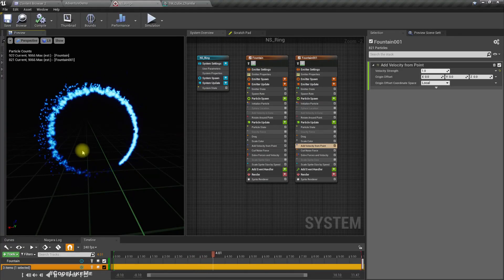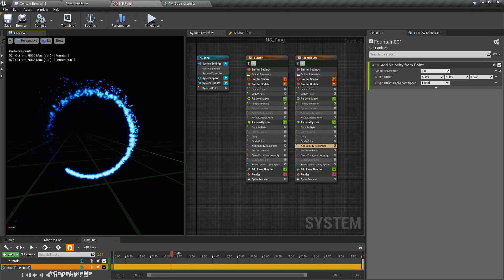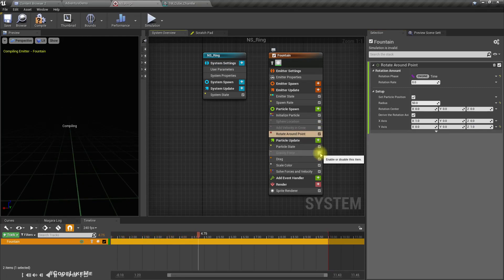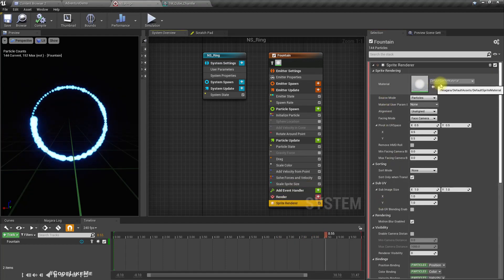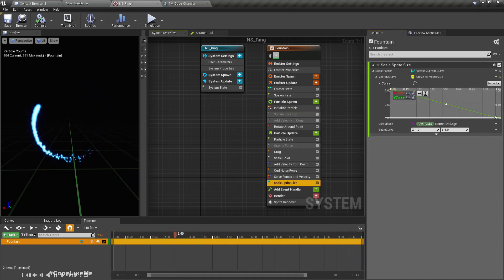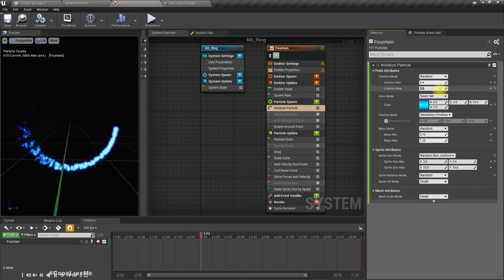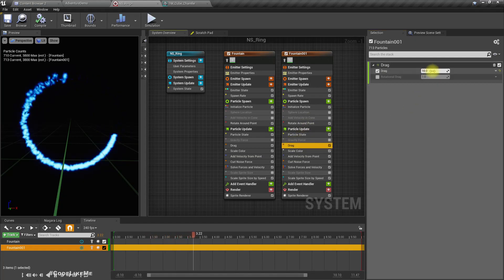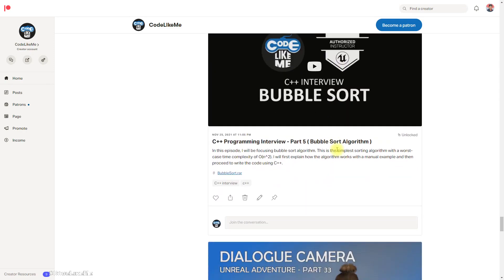Unreal Engine Niagara Rotating Ring Particle Effect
In this unreal engine tutorial, I am going to implement a rotating ring particle system from scratch using the niagara effects system. The same method can be used to implement a fire ring as well by changing the material.